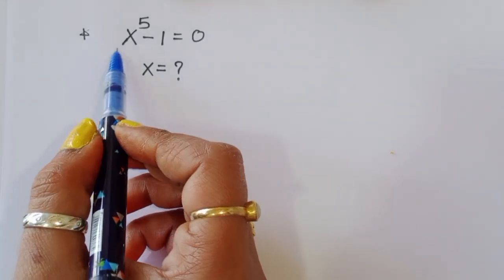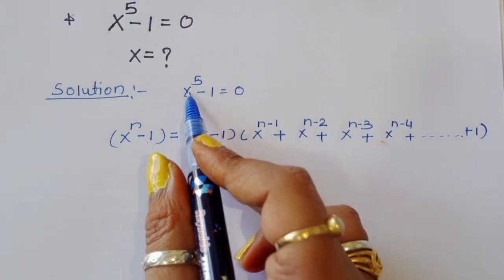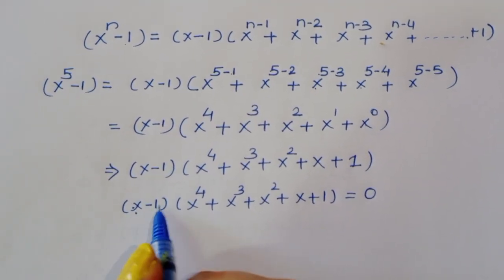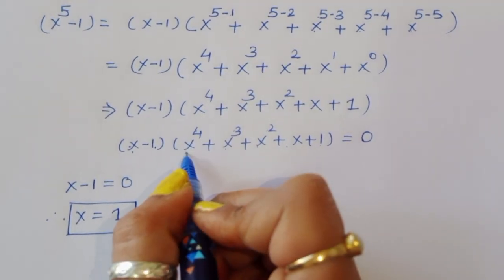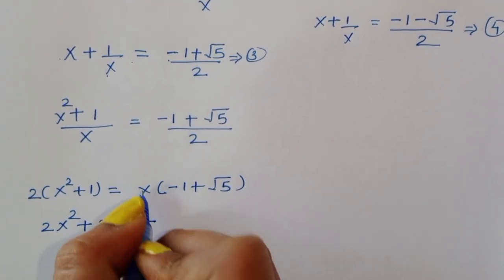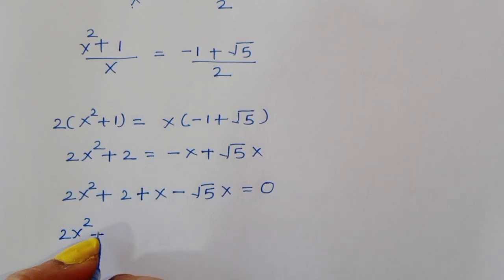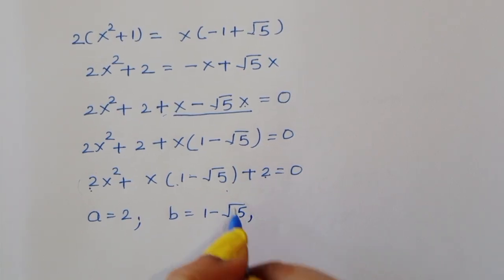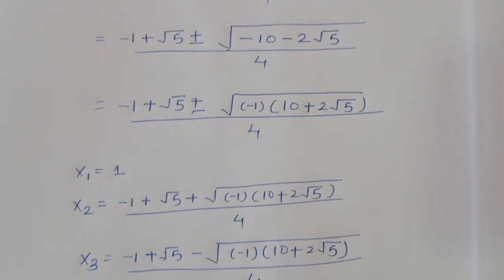Harvard Entrance Exam Question | Can You Solve this?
Question is given x⁵-1=0, so let's see how we can find out the value of x  in this equation.

your Queries 👇
maths olympiad
mathematics
math problem
math olympiad question
maths problem
a tricky radical maths olympiad question
mathematics problem
Rashel's classroom
higher maths
high school math
higher mathematics
maths for competitive exam
math solutions
a beautiful algebra problem
algebra problem
algebra
algebra solution
math olympiad
matematica
math olympiad questions
math
math olympiad problems
math problems
algebra
best youtube channel for maths competitive...
bumrah wickets
mathematics
olympiad math
olympiad mathematics
algebra math
feratel live
hard algebra
japanese math
math algebra
math exercise
math olympiad competition
mathematical expression
maths olympiad questions
maths problems
learncomunolizer
Maths Master TV
online Maths
Math Queen
salogic
super academy
Higher Mathematics
Maths Explorer
Math beast
Marcematica
math olympiad
olympiad maths
complex numbers
math olympiad question
maths
mathematics
maths problems
olympiad math
olympiad question solution
maths olympiad
Rashel's classroom
a nice math olympiad question
algebra problem
complex numbers problems
algebraist expression
algebra
maths tricks
math problem
maths problems
maths
algebra
algebra problem
equation
exponential equation
a nice exponential equation
radical equation
a nice radical equation
math tricks
imo
Your query